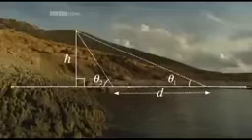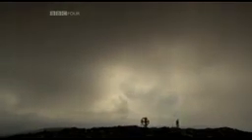abu rehan al beroni Videos YouTube